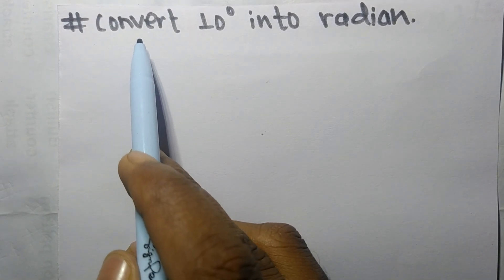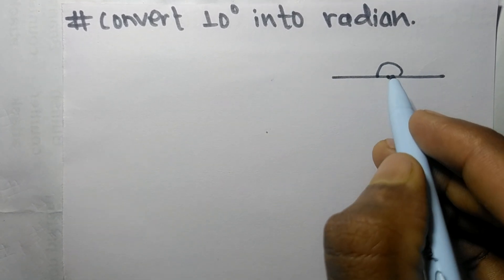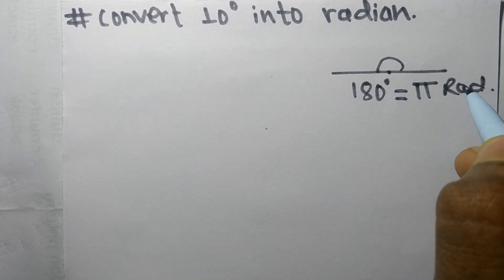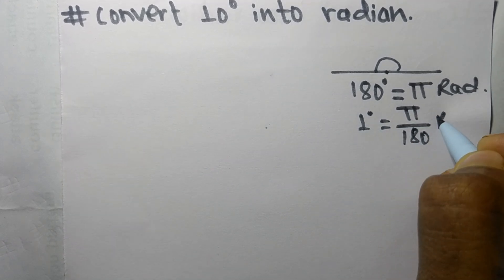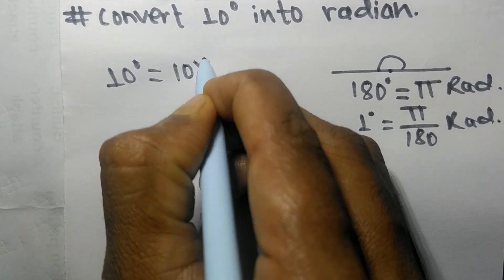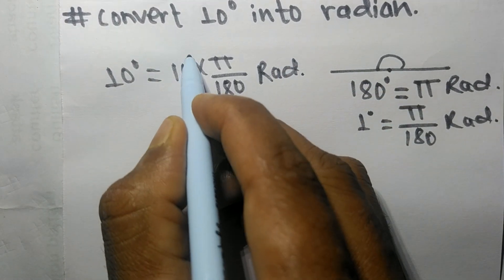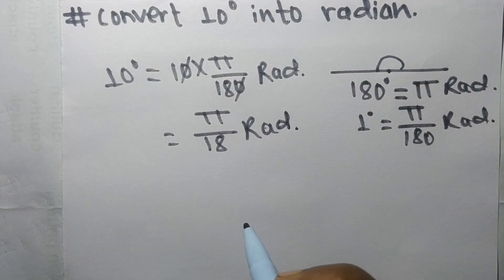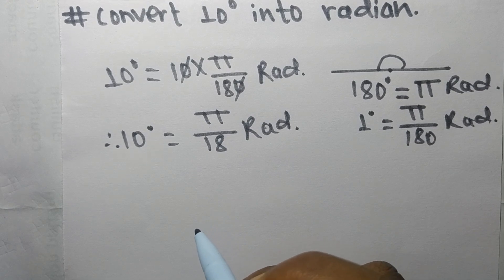Convert 10 degree into Radian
Convert ten Degree into Radian